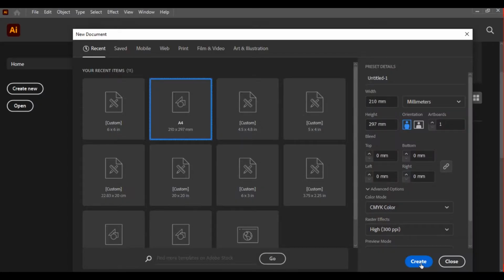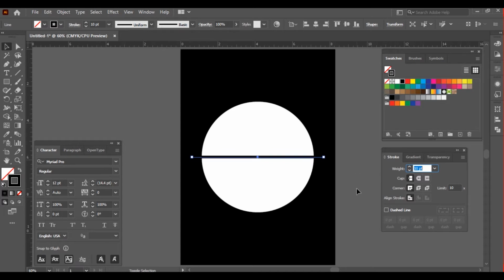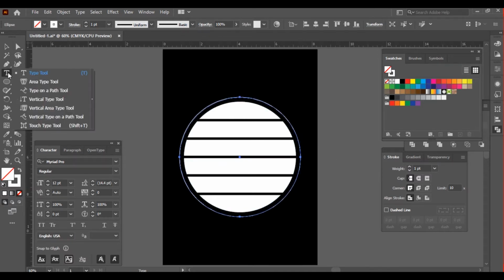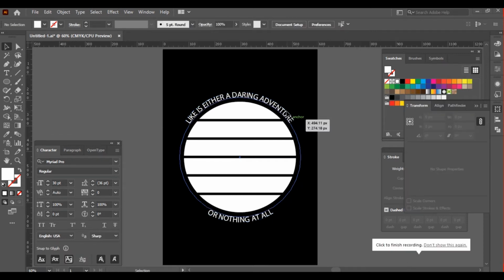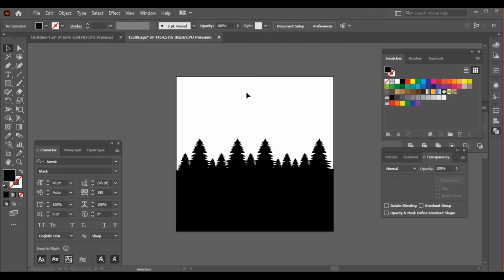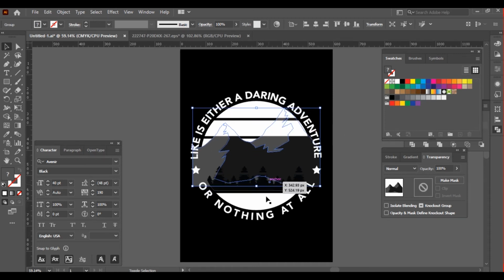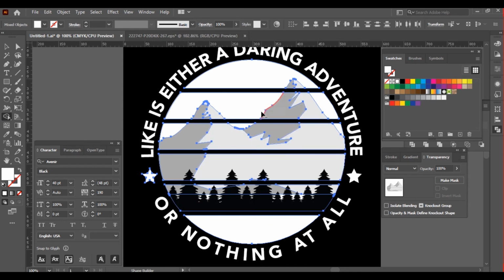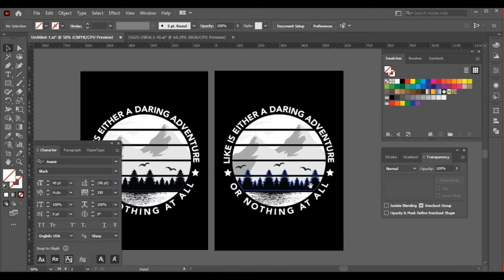How to design t-shirt in Adobe Illustrator (Episode-1)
This is my first t-shirt design tutorial in 2022.
I'm really happy and excited to tell you that, I'll make a full series of this tutorial to help you guys learning t-shirt designs easily.